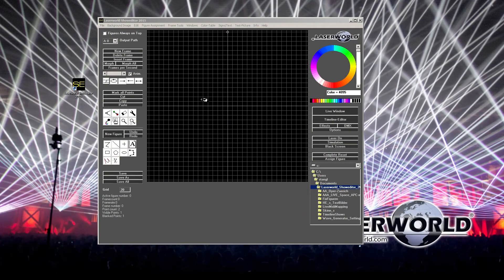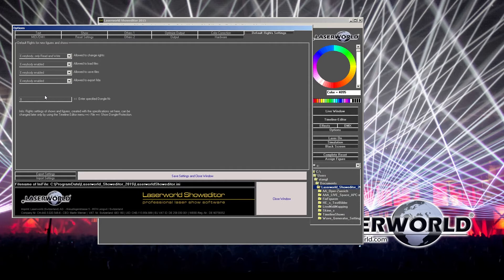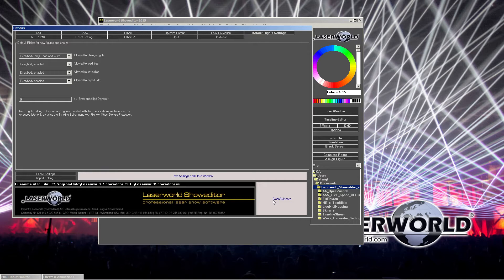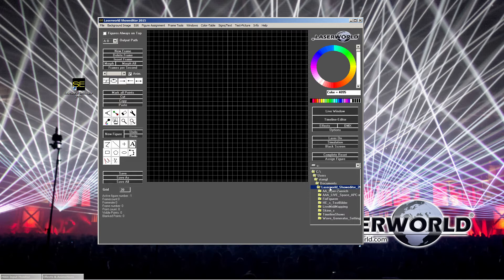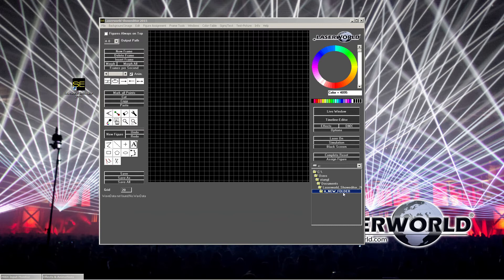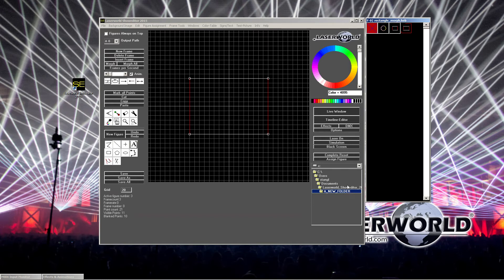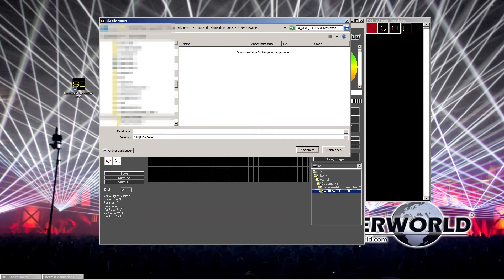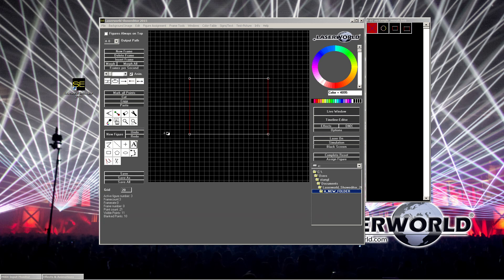04. ILDA File Export - Showeditor Laser Show Software Tutorial Video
This tutorial explains how to export frames / figures to ILDA files from Showeditor: The Laser Show Software supports the export of own created figures and Frames to the ILDA Standard *.ild file Format. Some General Settings Need to be made to allow ILDA export from Laserworld Showeditor, and this video explains these step by step.